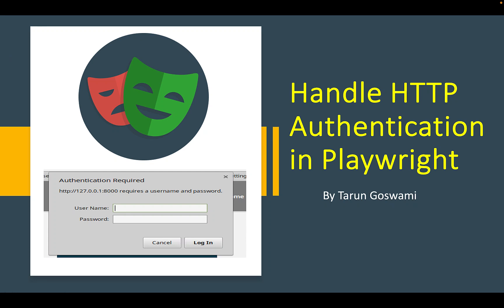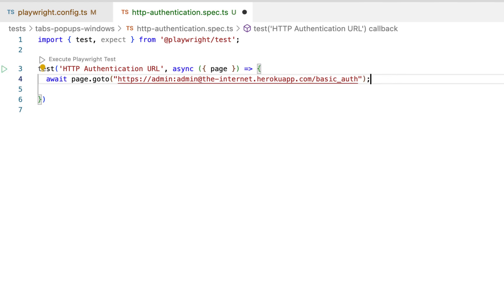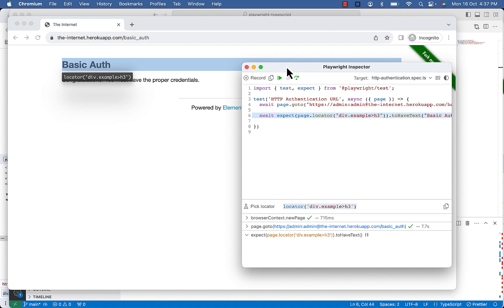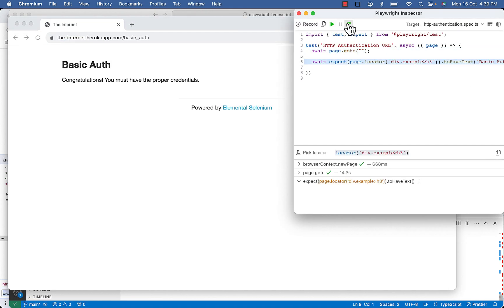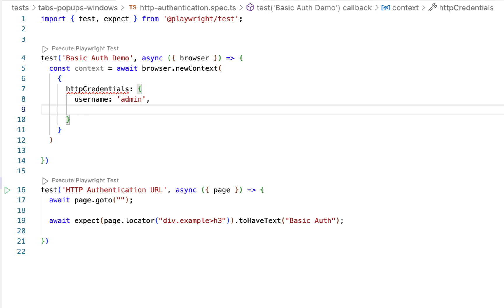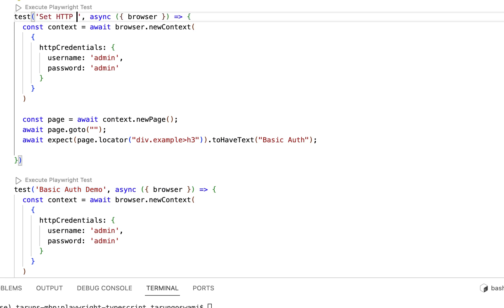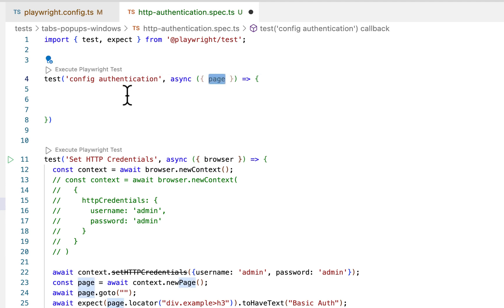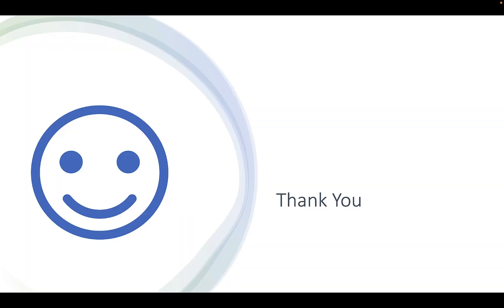Handle HTTP Authentication in Playwright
In Playwright you can handle basic HTTP authentication popup using multiple ways, few of them, we have discussed in this article.

0:00 Introduction
0:15 Demo Website
0:56 Use HTTP credentials in URL
4:22 Use HTTP credentials in Test
6:54 Set HTTP Credentials Method Deprecated
8:00 Use HTTP credentials in Config

Handle HTTP Authentication in Playwright, Playwright HTTP Authentication, HTTP Authentication Playwright, How to handle http authentication in playwright